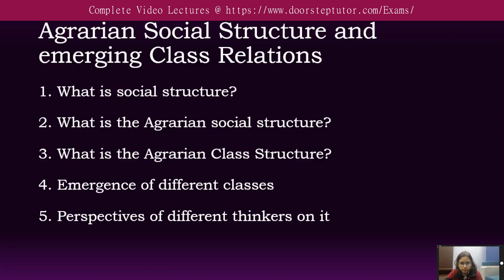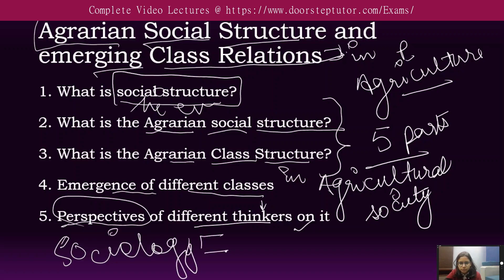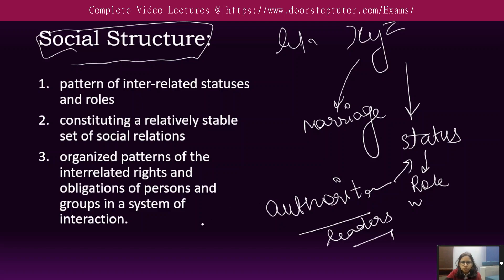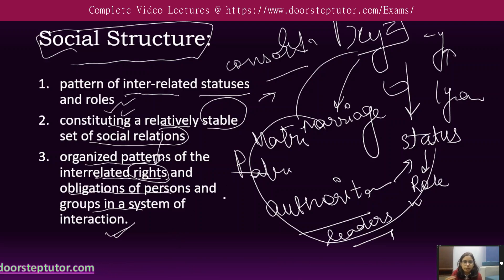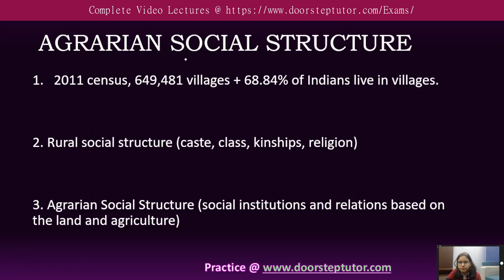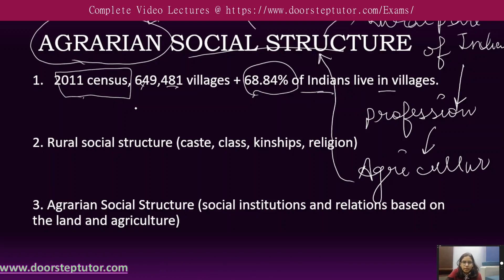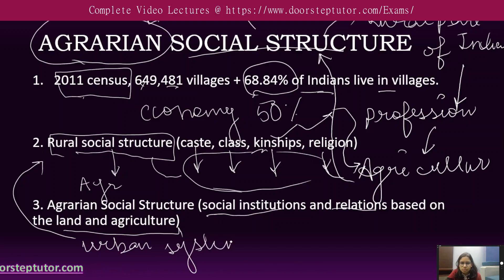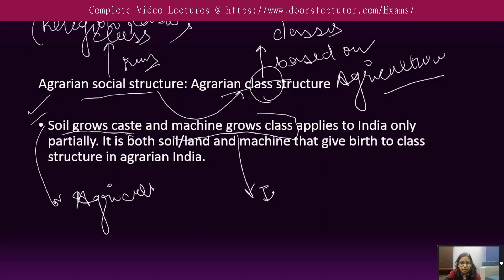Agrarian Social Structure and Emerging Class Relations | Sociology | UGC | CUET PG | UPSC Optional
Introduction
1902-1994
Vienna
Logical positivism and Marxism
Interested in physics
Influenced by Einstein’s theory of relativity and Newton

He did not see science as solid, stable or eternally valid.
But as a set of conjectures subject to falsification and refutation.
“The creation of the scientific status of a theory is its falsifiability or refutability or testability.”
 A theory which is not refutable is non-scientific

“It is only through this culture of “critical rationalism” that science progresses. Science is inherently critical and democratic, perpetually progressing through trial and error, conjectures and refutations.”

Problem always comes first
Gave a sophisticated version of Hypothesisism

The central task of philosophy of science is demarcation or Kant’s problem i.e., the problem of identifying the line of demarcation between science and non-science.
falsifiability is the line of demarcation
A statement is scientific if and only it is falsifiable.

Chapters:
00:00 Karl Popper
00:08 Introduction
04:20 Hypothetico-Deductive model
05:22 Verisimilitude